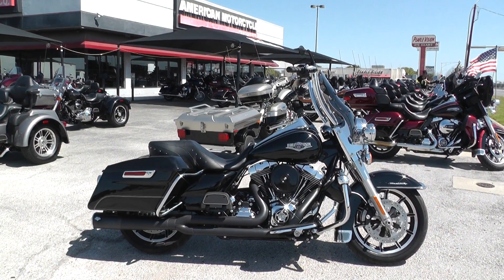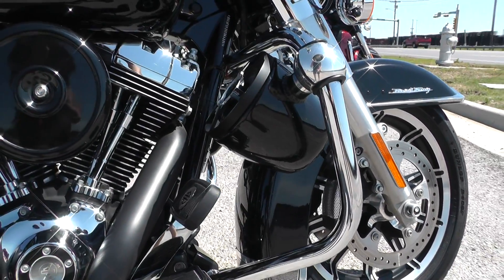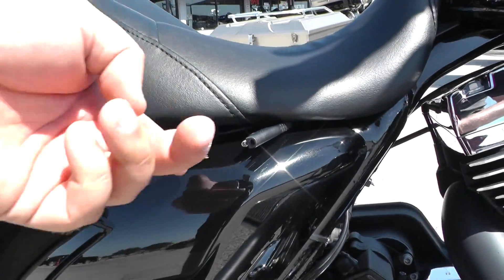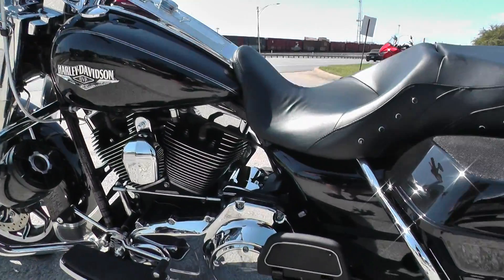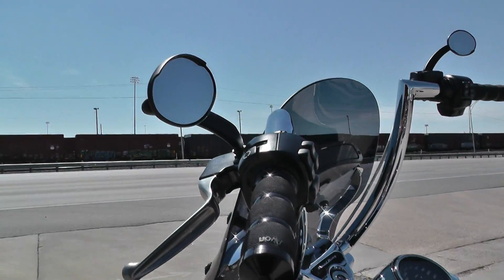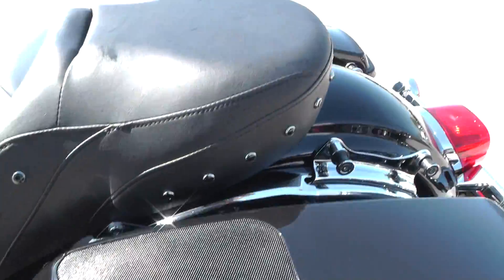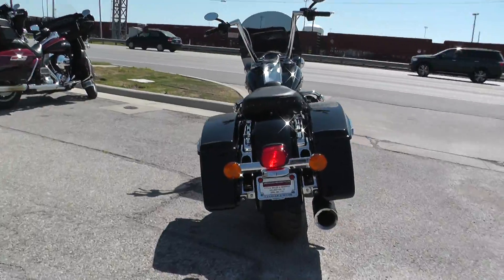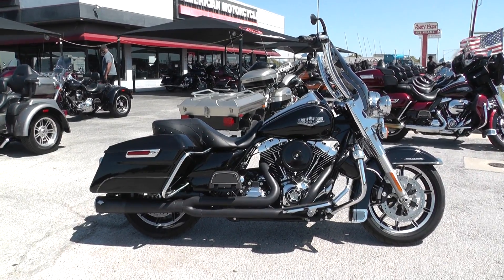681109 - 2014 Harley Davidson Road King FLHR - Used motorcycles for sale